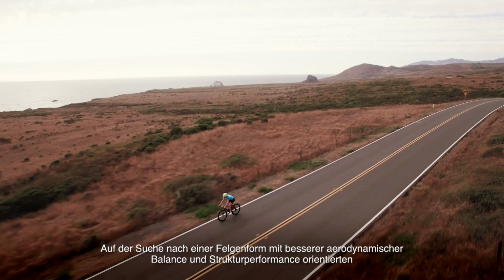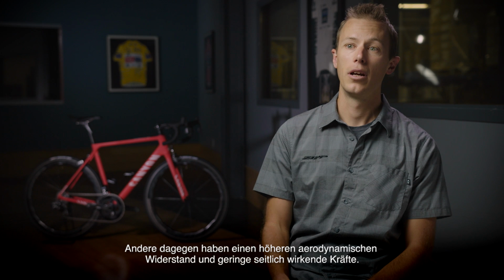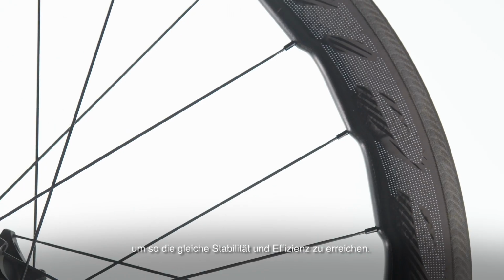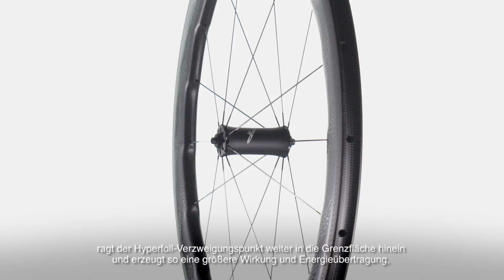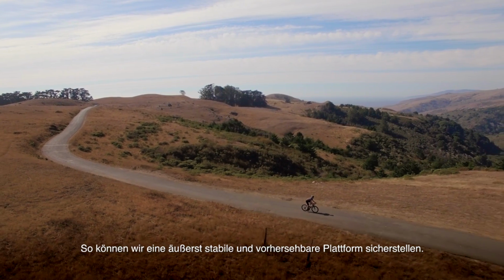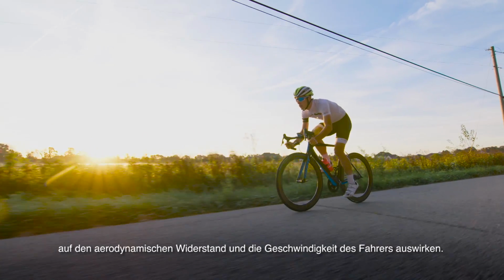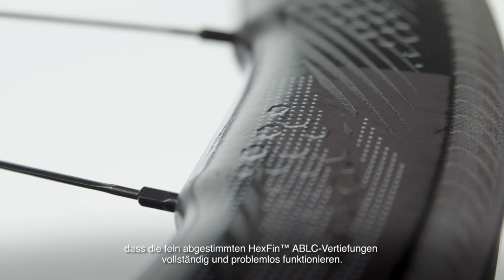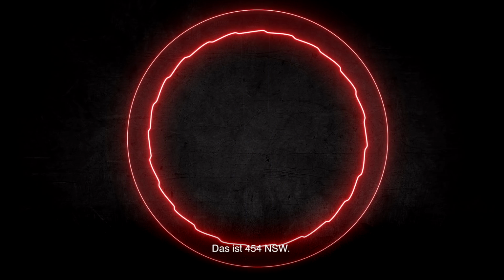Zipp 454 NSW Carbon Clincher (Deutsche Untertitel)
Der neue Zipp 454 NSW Carbon Clincher- Laufradsatz bietet revolutionäres Design und ist von der Evolution der Natur inspiriert. In der Natur entwickeln sich Lebewesen von Generation zu Generation weiter, um sich in ihrer Umgebung einen Vorteil zu verschaffen. Das Ergebnis dieser natürlichen Evolution ist Anpassung - neue Formen und Gestalten mit höherer Effizienz und Kontrolle.